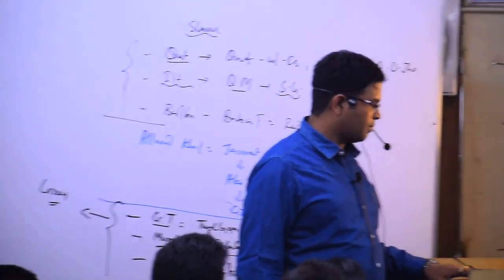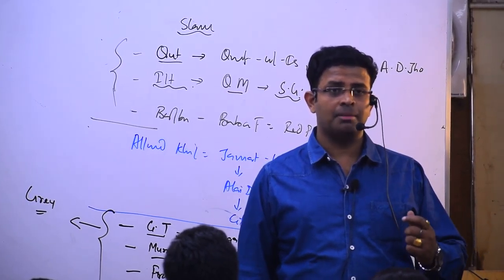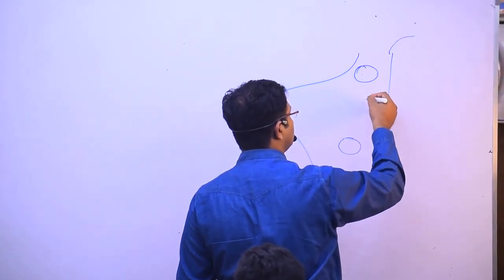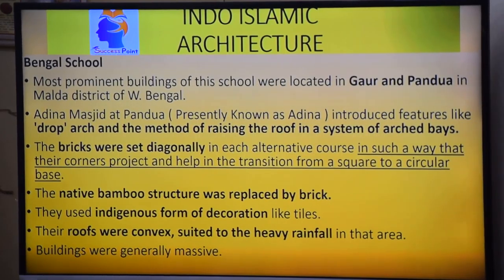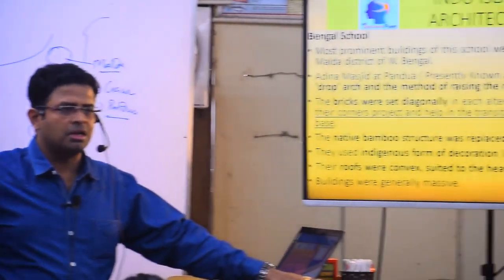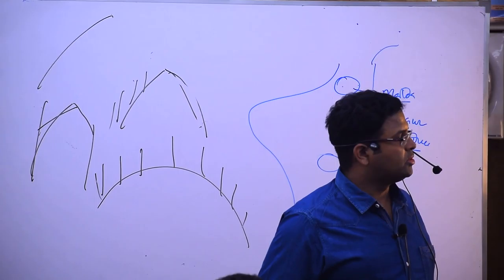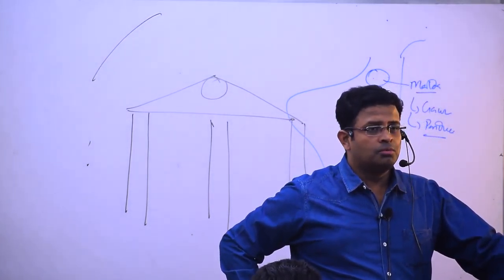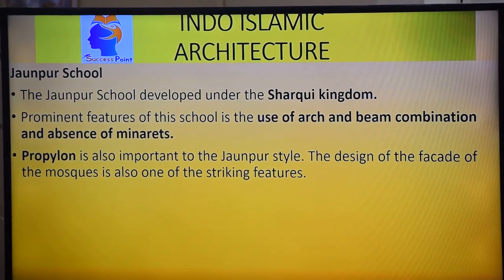Art and Culture for Pre Lec 44